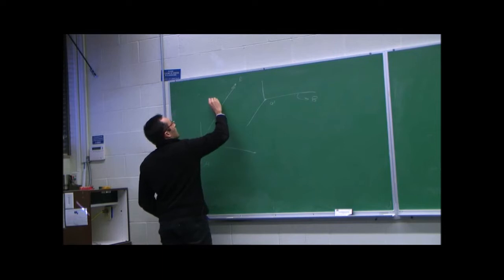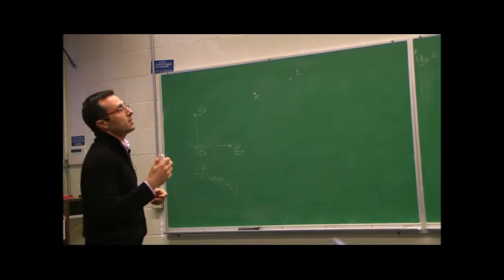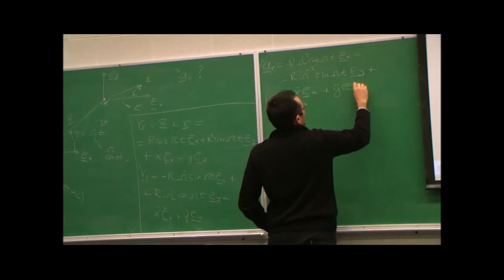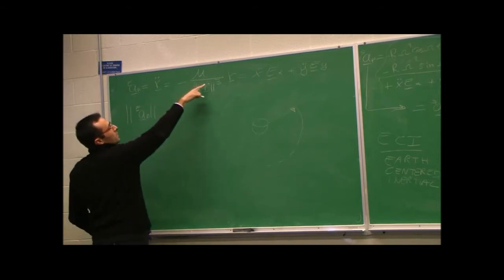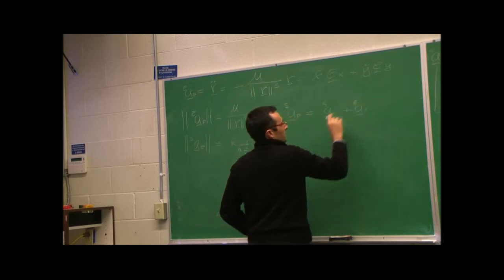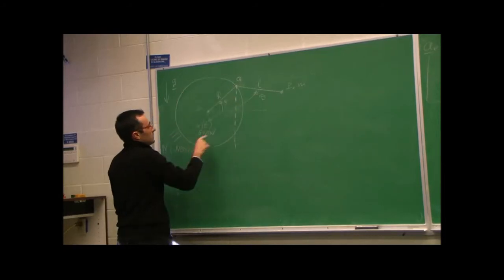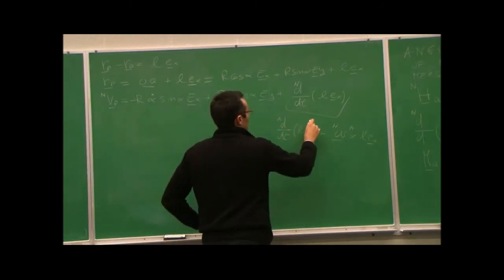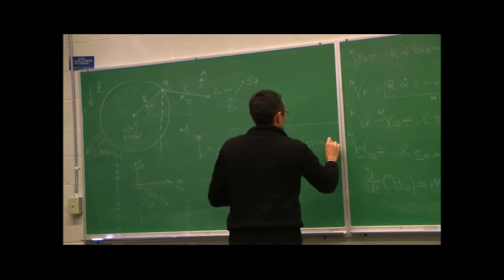Astrodynamics Lecture3 2017 (Dynamics Review, Acceleration, Momentum)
There is a small error in calculating aq when using angular momentum approach, it is missing a piece. Will be rectified in lecture 4 at the beginning.